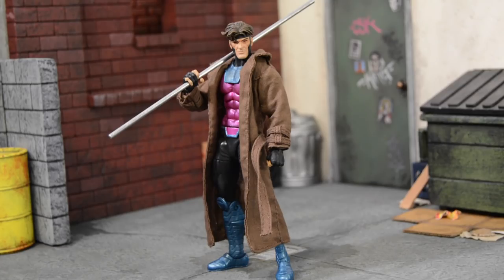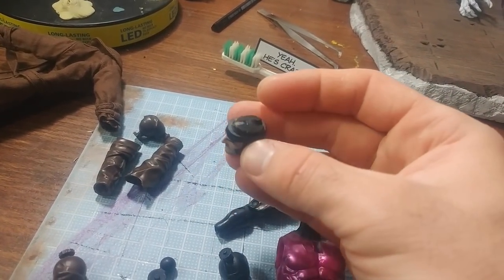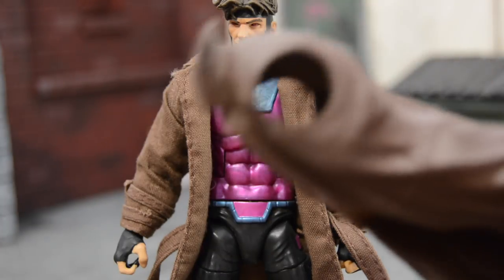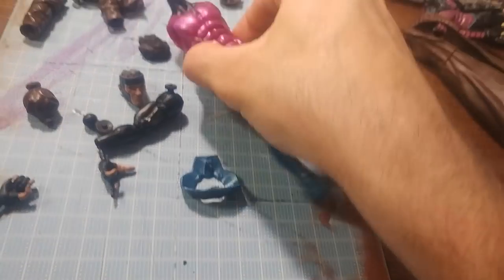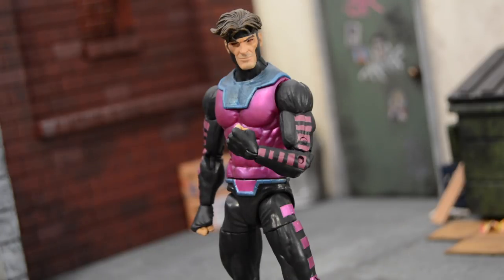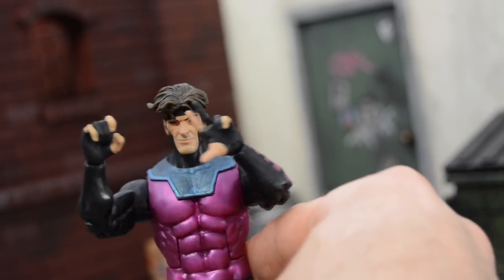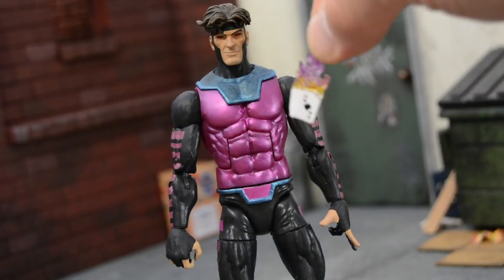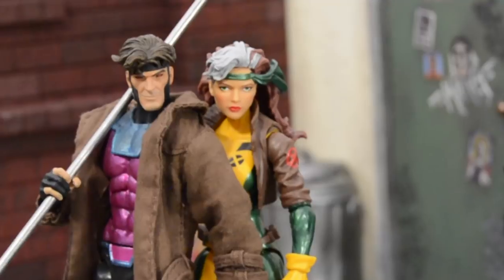Marvel Legends Gambit Custom Action Figure X-Men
In this video I show off my custom Marvel Legends X-Men Gambit action figure. This figure is slightly customized and repainted  with some added accessories.